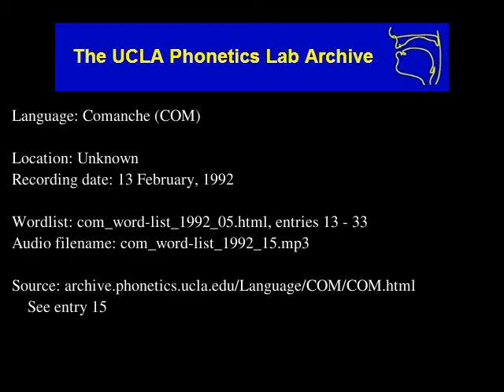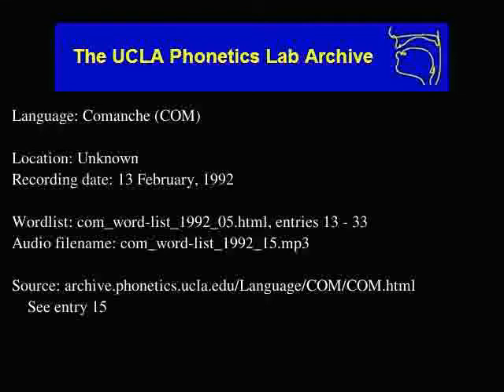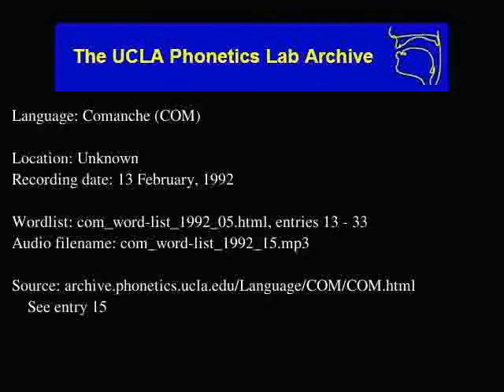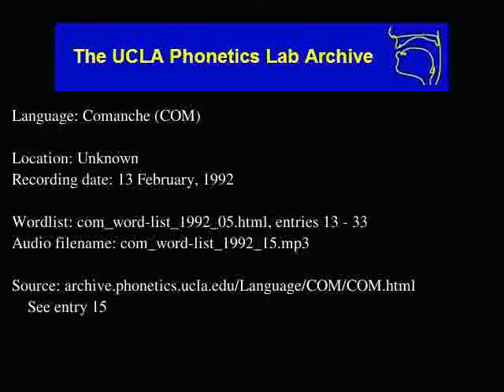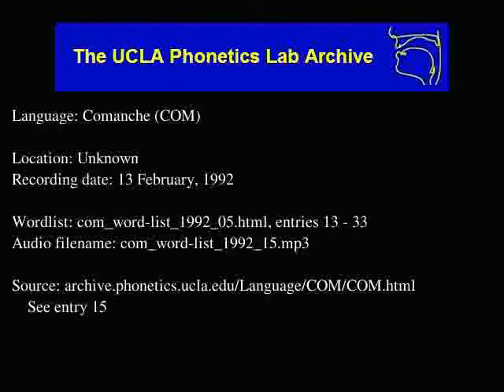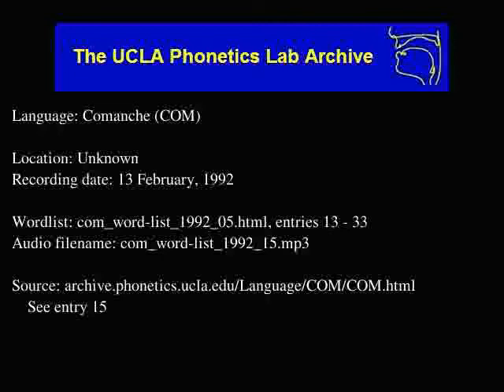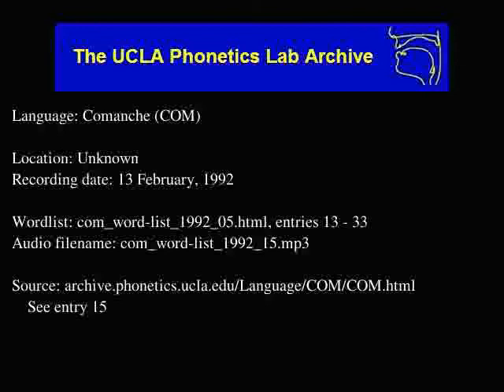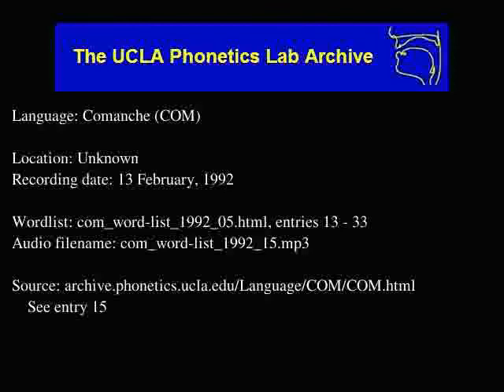Comanche audio: com_word-list_1992_15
Comanche (com) audio: com_word-list_1992_15
Language family: Yuta-Nawan; Northern Yuta-Nawan; Numic; Central Numic;
Unknown
Date: 2/13/1992

Description: Language Comanche.  com_word-list_1992_05.html, enties: 13 - 33

Contributor: Lucille McClung
UCLA Phonetics Archive